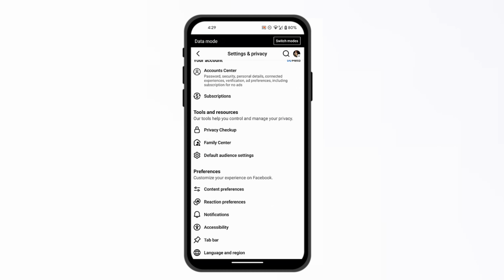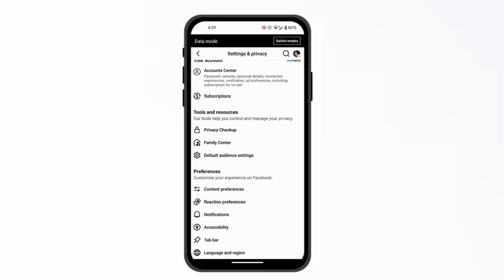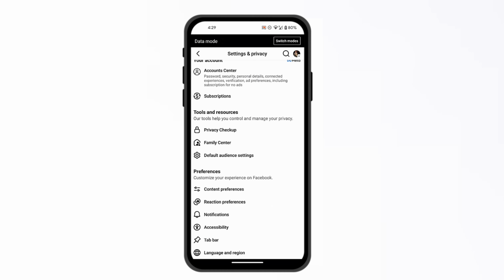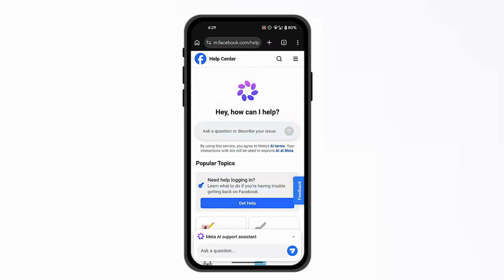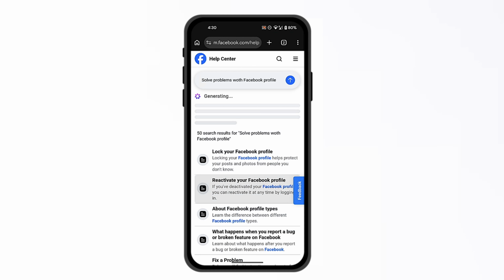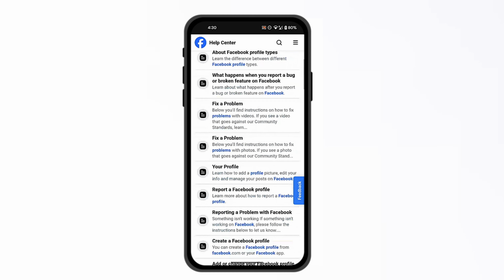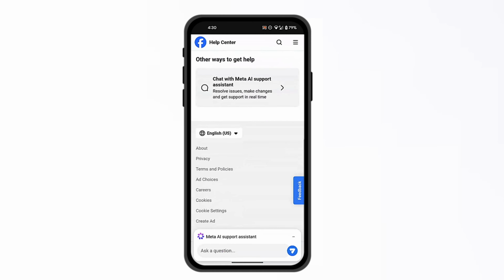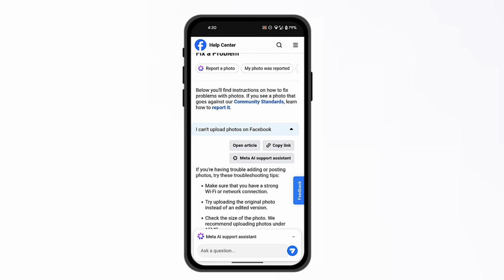How to Fix Facebook Profile Has Some Issues (Full Guide 2026)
How to Fix Facebook Profile Has Some Issues

In this video, I show you how to fix Facebook profile has some issues with a few simple steps. If you see the “profile has some issues” message on Facebook, I’ll show you how to troubleshoot the problem and get your profile working properly again. You’ll learn how to fix profile has some issues on Facebook, how to solve Facebook profile issues, and how to remove the profile issue message. I also cover some common solutions you can try if the problem continues. Whether you’re using the Facebook app or website, this guide will help you understand what may be causing the issue and what you can do to fix it.

Chapters:
00:00 Introduction
00:10 How to Fix Facebook Profile Has Some Issues